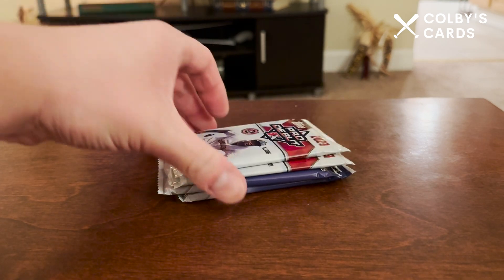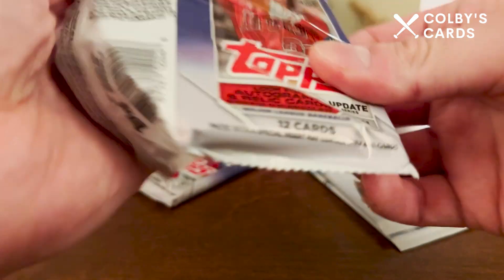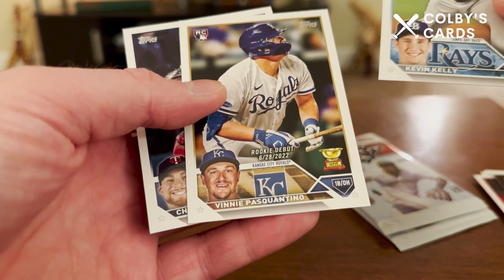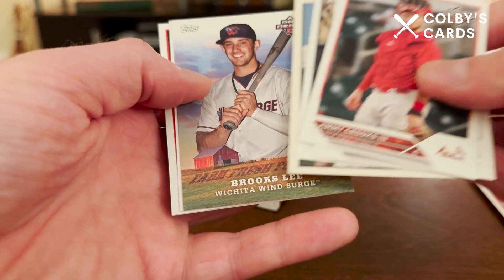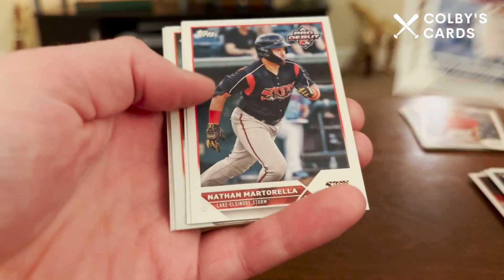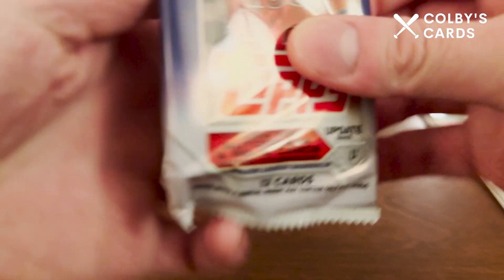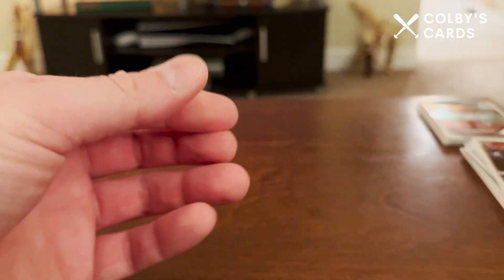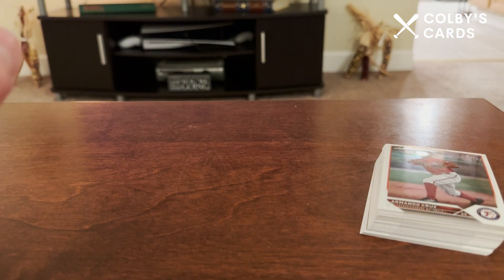Random Hobby Pack Opening! Pro Debut & 2023 Update!